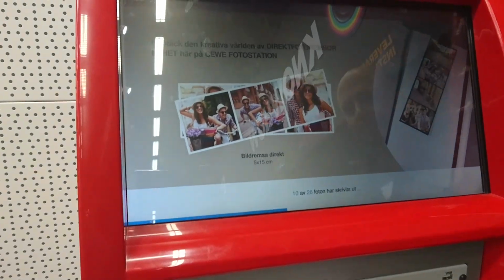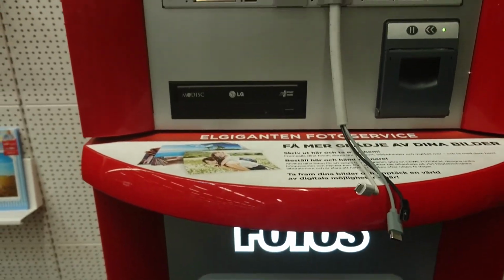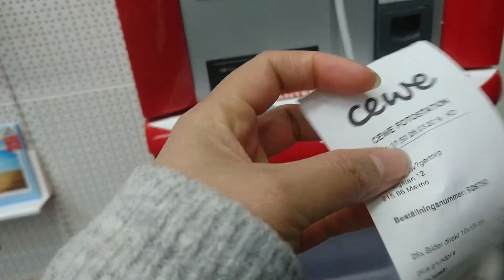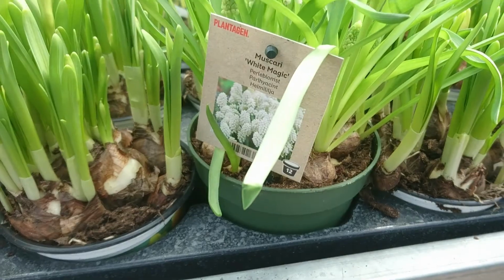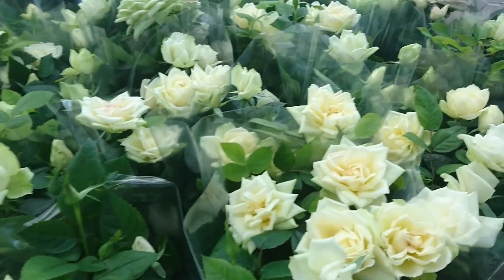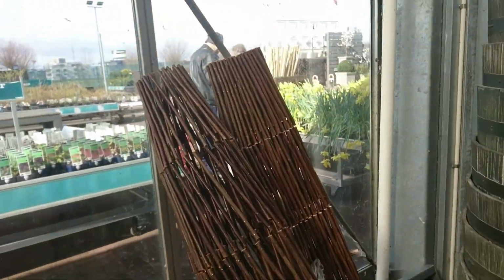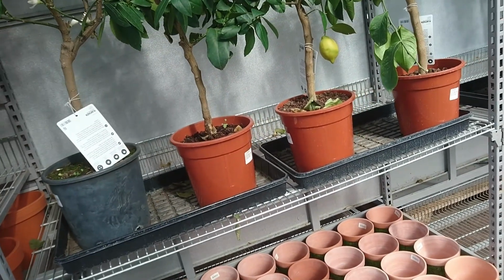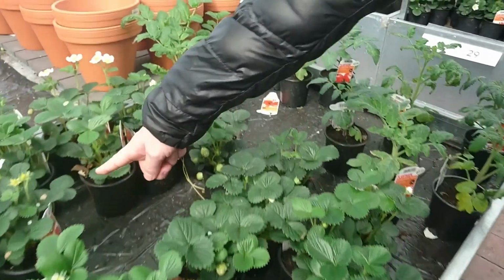FLOWERSHOP+PRINTING OUR PICTURES